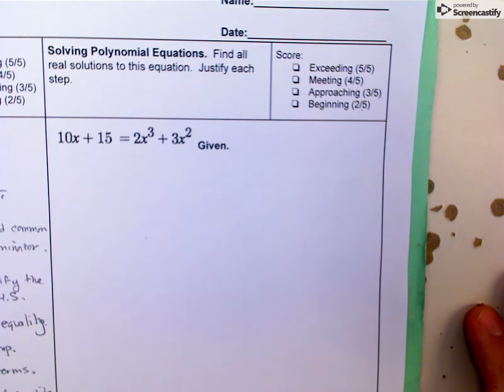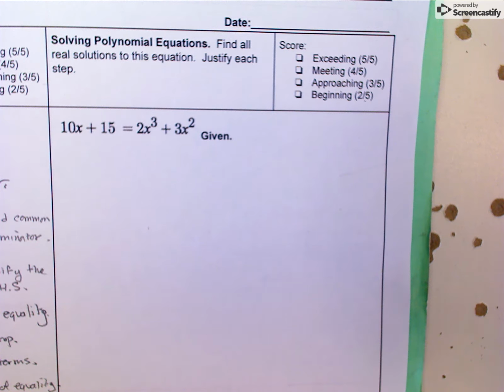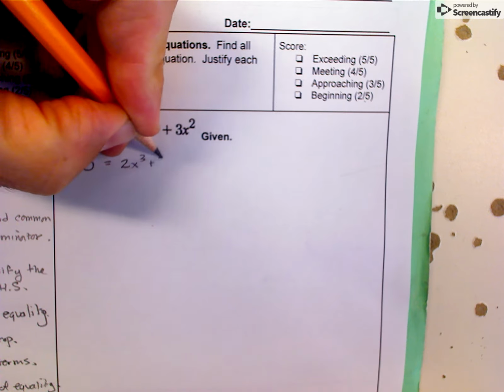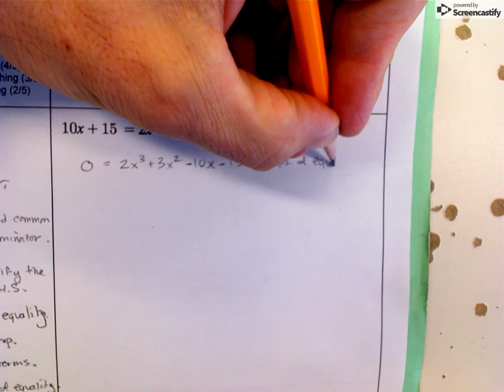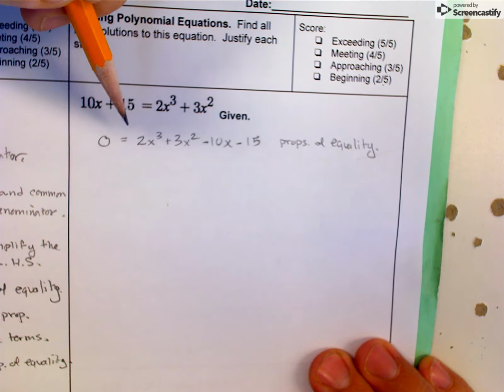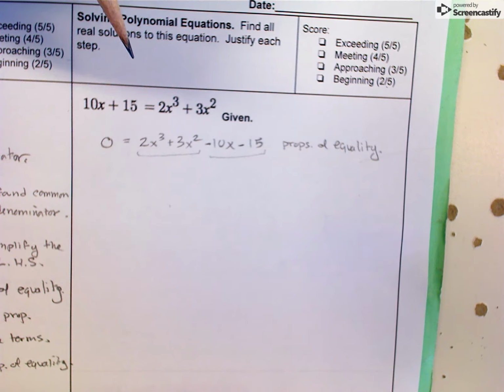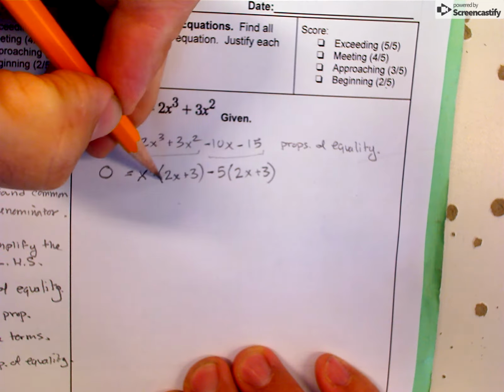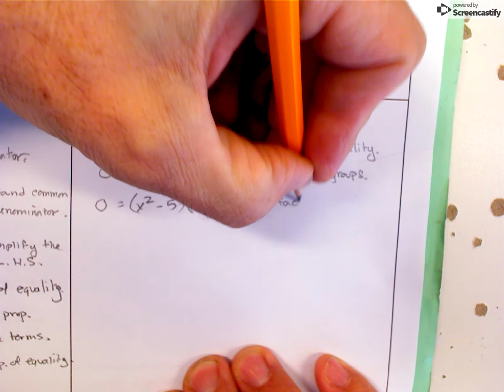Solving Polynomial Equation Formative Assessment #3